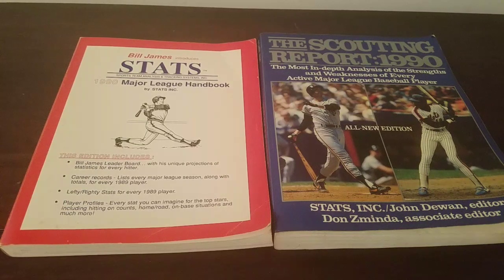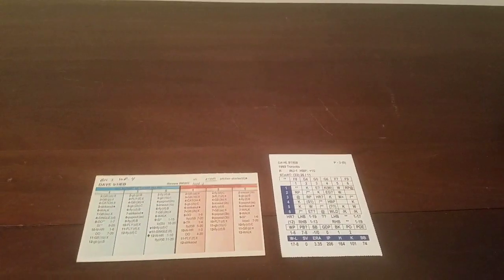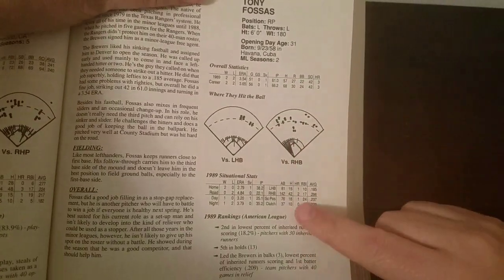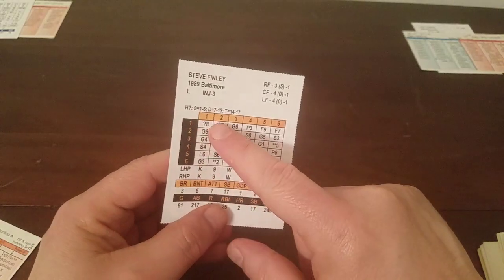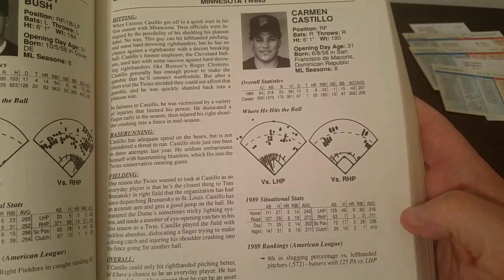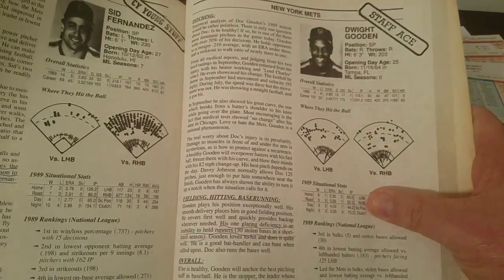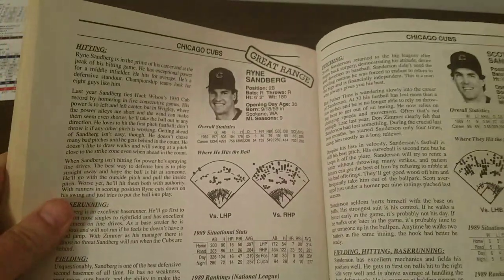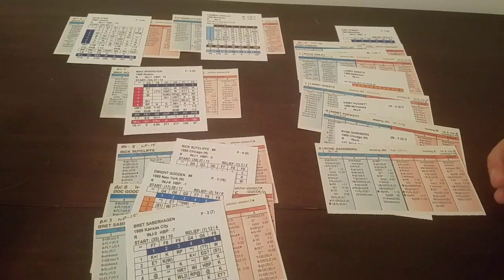A look to see if board game player ratings hold water. Strat-o-matic vs Inside Pitch